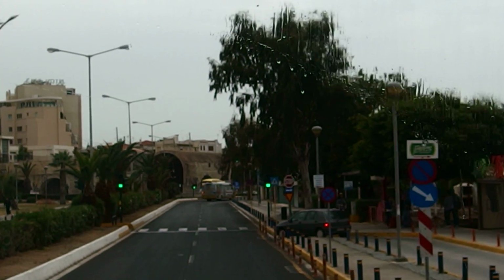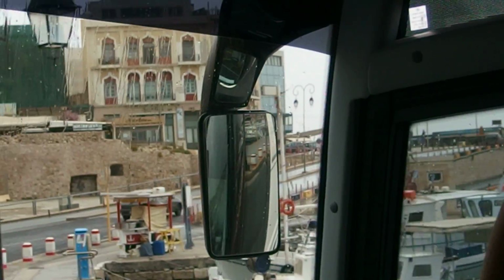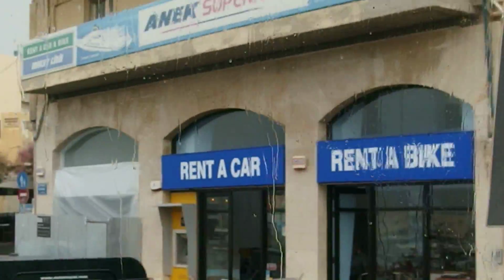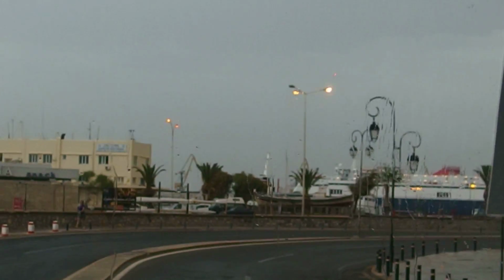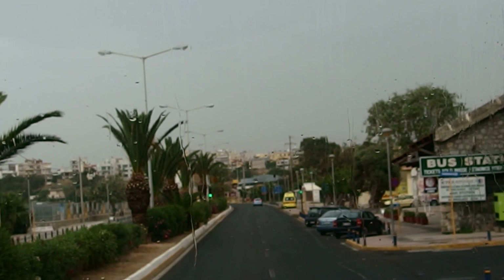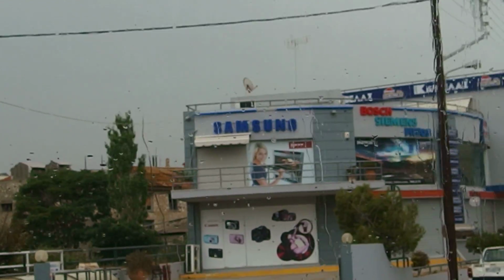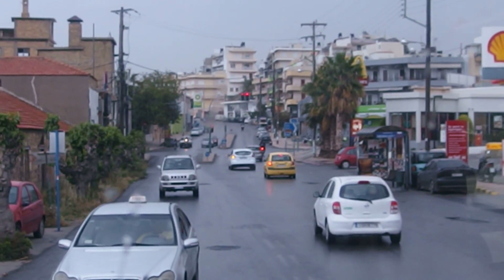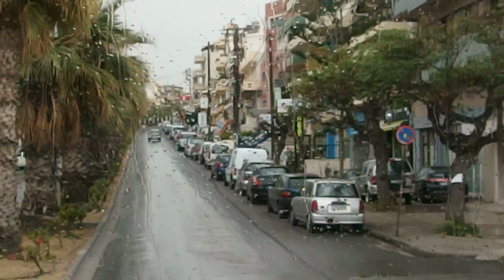Crete - drive to Knossos (archaeological site). Place of Labyrinth & Minotaur. - Part 1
guide Thalia Zervaki